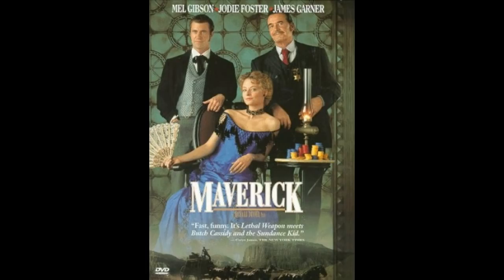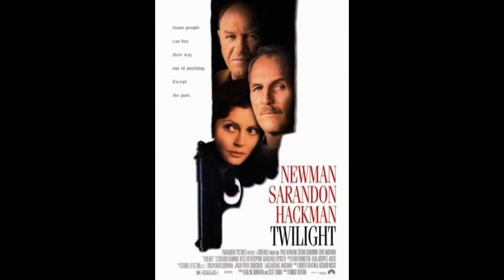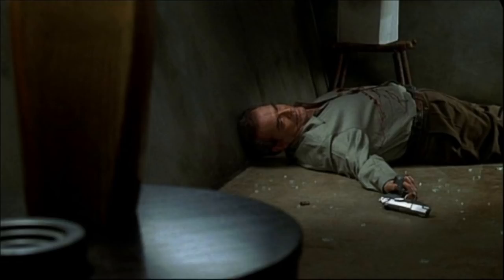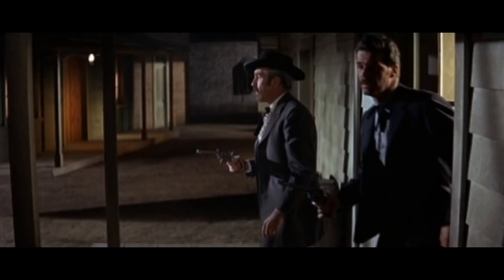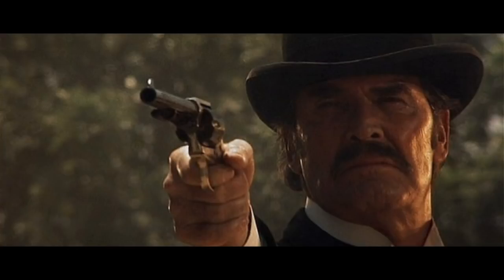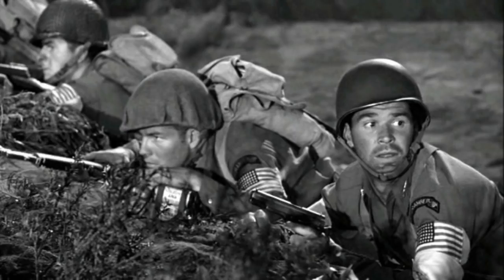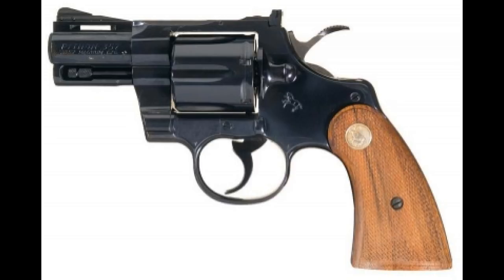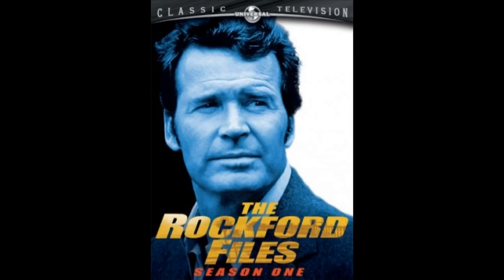Top 5 James Garner Movie Guns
Best Value I have found in AR500 Steel Targets: The 3/8 inch thick AR500 US Made steel silhouette Target Made in the U.S.A. from HardTarget. Hard Target